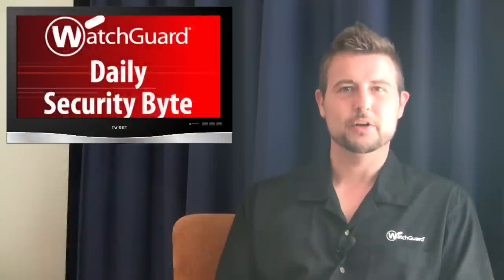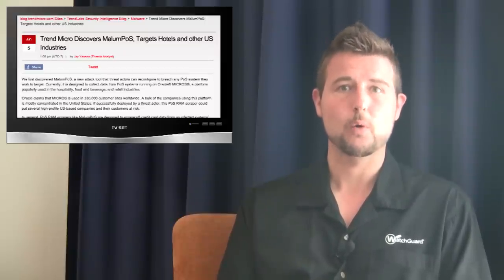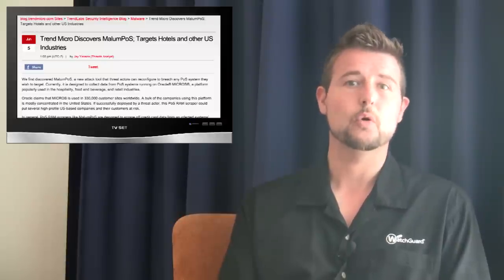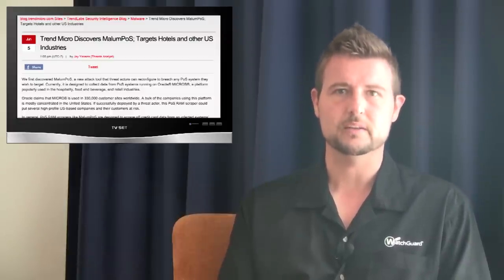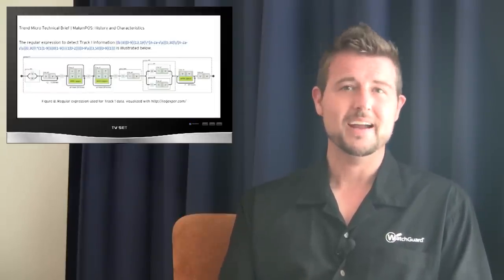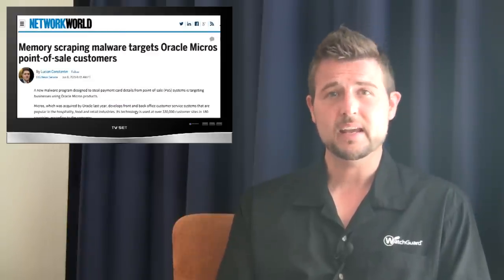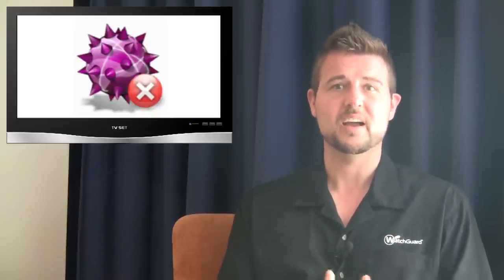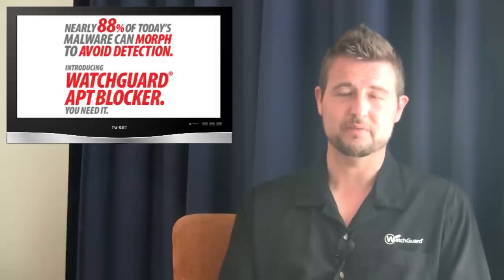MalumPOS Targets Oracle MICROS - Daily Security Byte EP.93